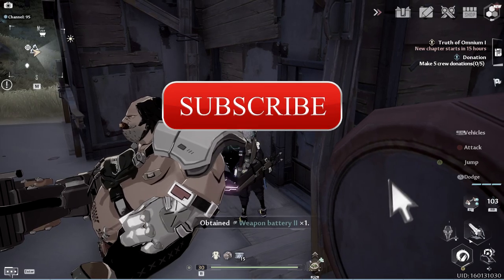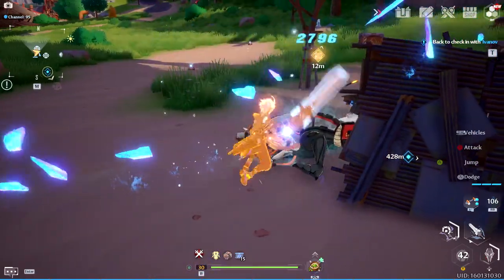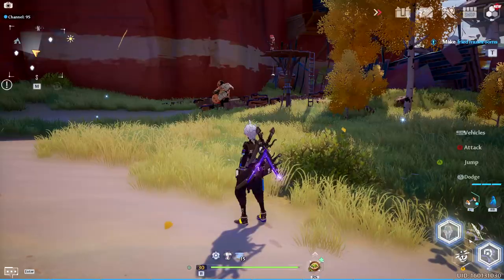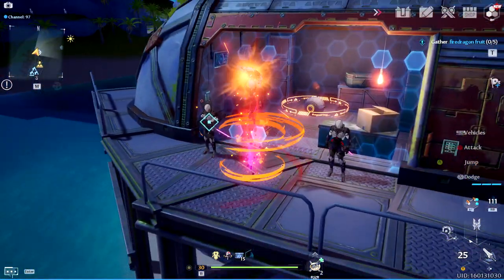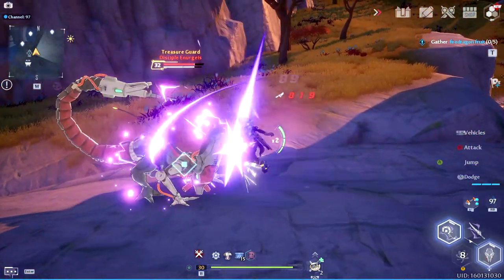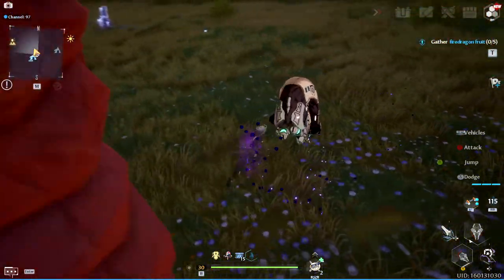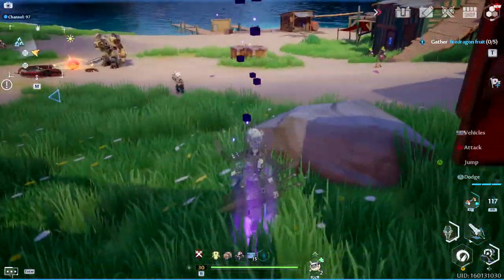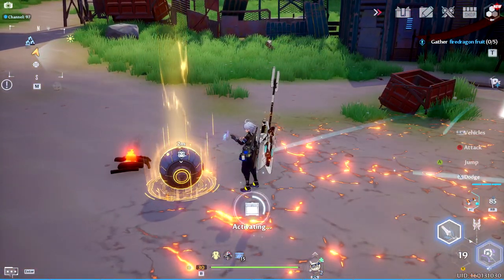BOOST SNEAK ATTACK DAMAGE with THIS SR Relic! ( Tower of Fantasy PC Gameplay )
In this Video we Discuss if the Quantum Cloak SR Relic is Worth it in the Long Run to get it at Max Stars.
Tower Of Fantasy | Quantum Cloak REVIEW: Is it Worth it?

►About Tower of Fantasy:
Tower of Fantasy is an upcoming anime-inspired cross-platform MMORPG. The MMO features a large open world, sci-fi themed Anime aesthetics, fast, smooth action combat, the ability to interact with your environment, an active PvP system and so much more.